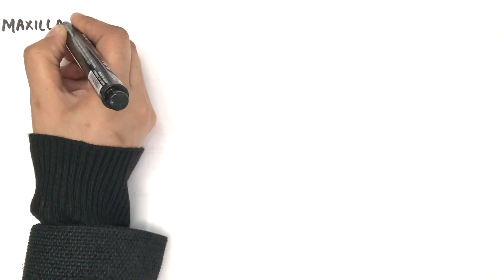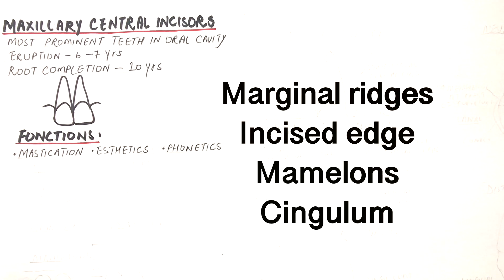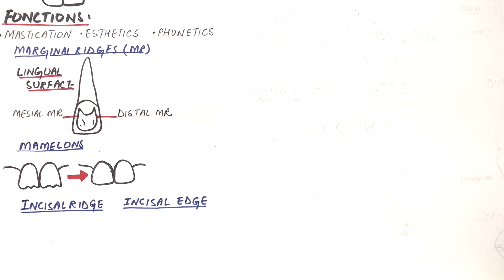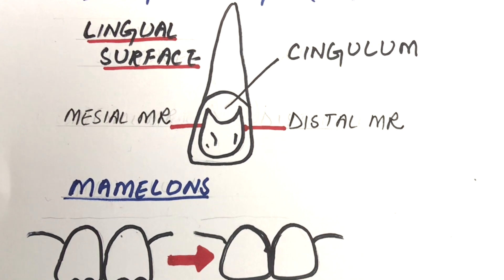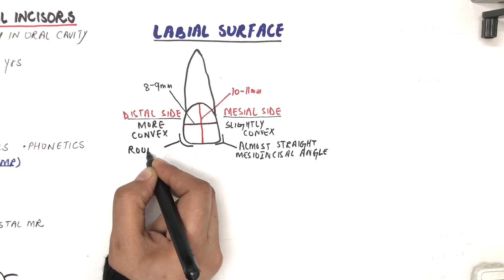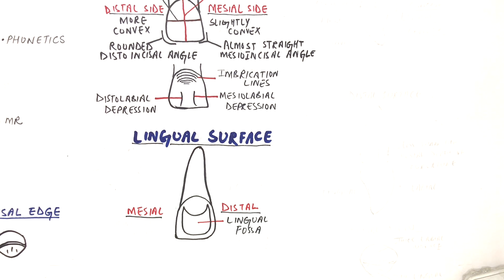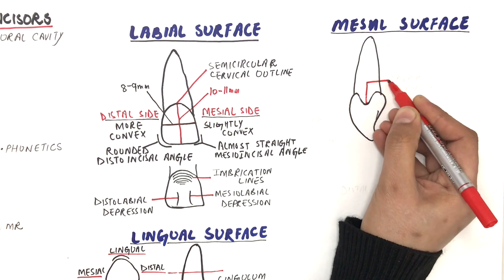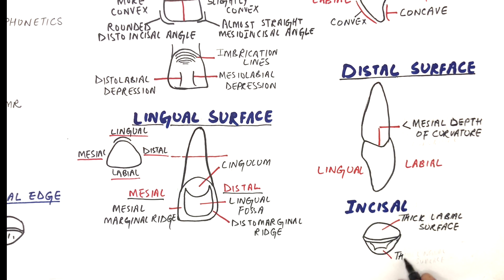Anatomy of Maxillary Central Incisor - Tooth Morphology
Maxillary Central Incisors are the most prominent teeth in the oral cavity. They erupt at the age of 7-8 years following the eruption of mandibular 1st molars and central.

Video (diagrams+editing) & Voiceover:
Dr.Maryam Kazman

Happy learning!